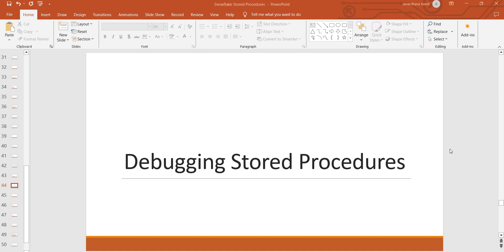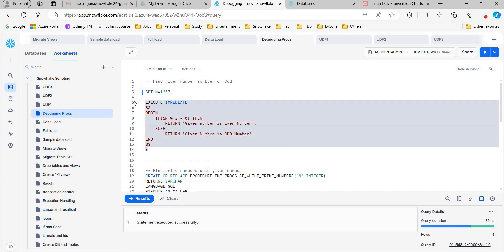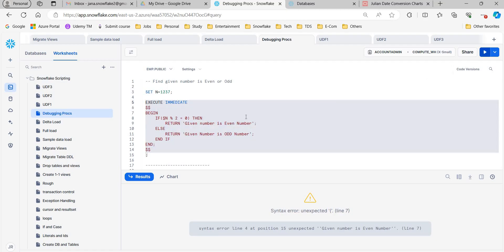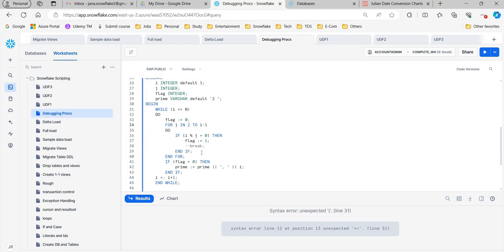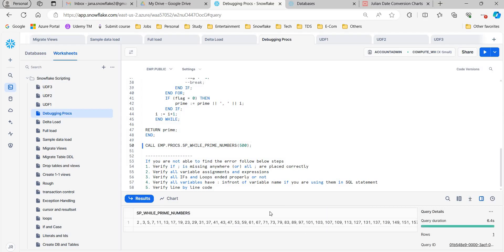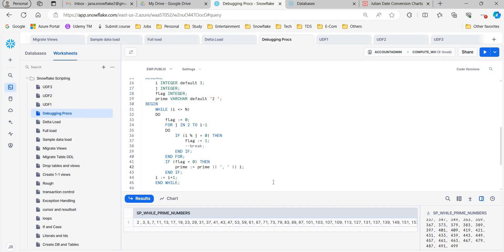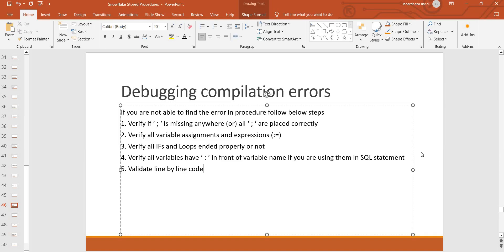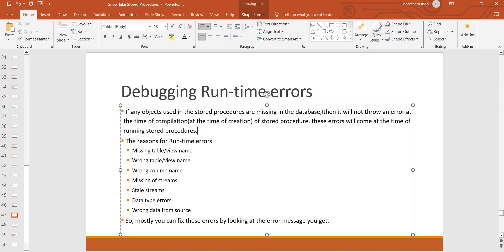Snowflake SP - 20 - Debugging Stored Procedures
Hi, You can get all the PPTs and Queries for Practicing along with the videos from below Udemy Course for 499 rupees only. You will have lifetime access for this course.